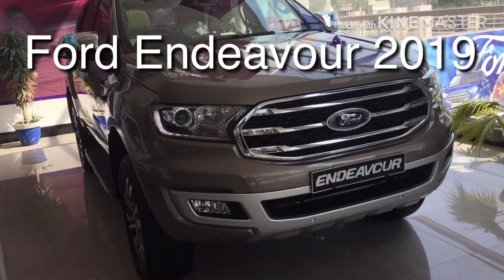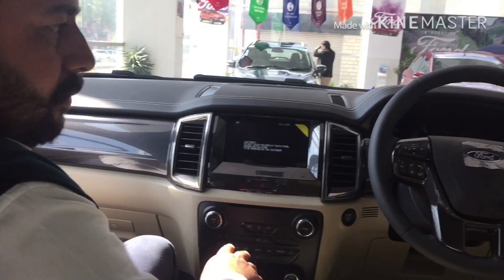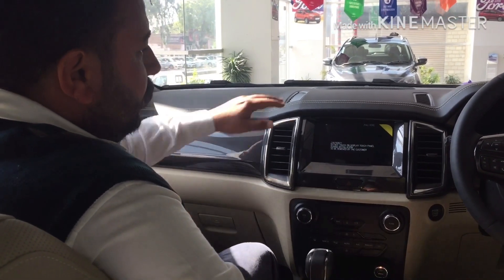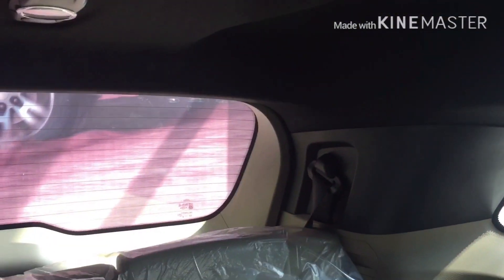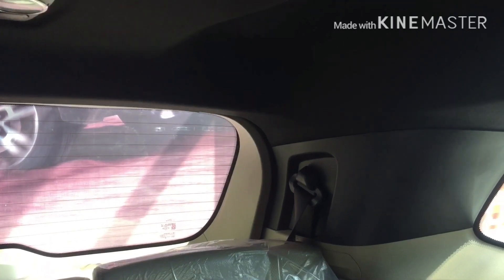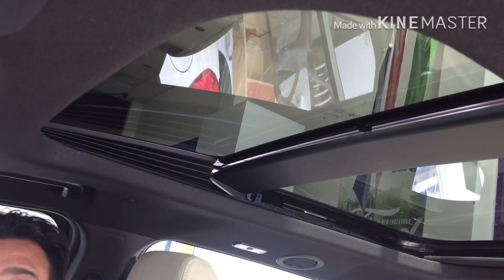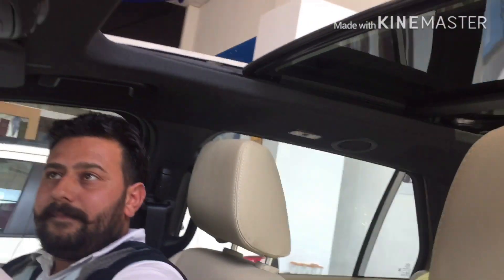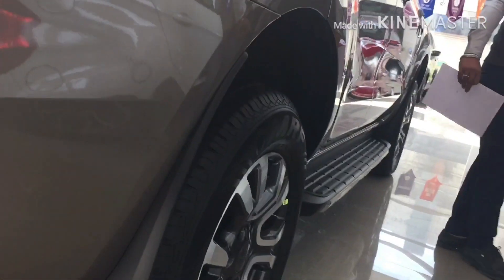Ford Endeavour 2019 | more cool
Detail about ford Endeavour 2019